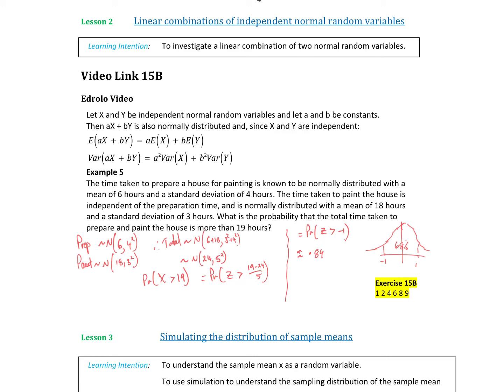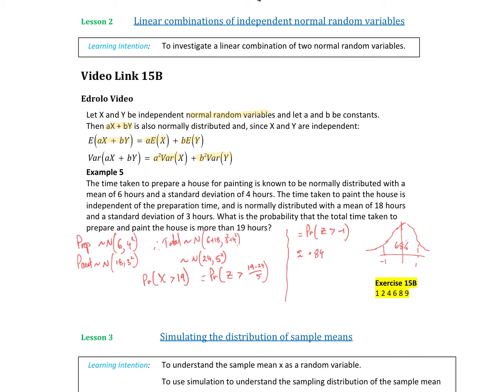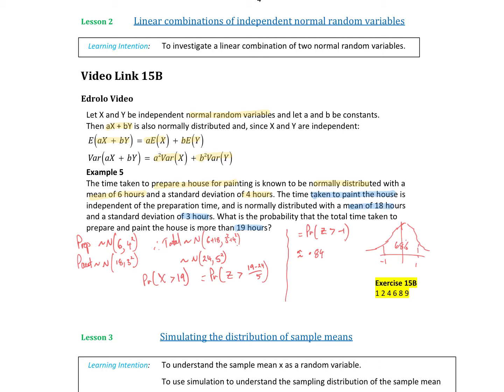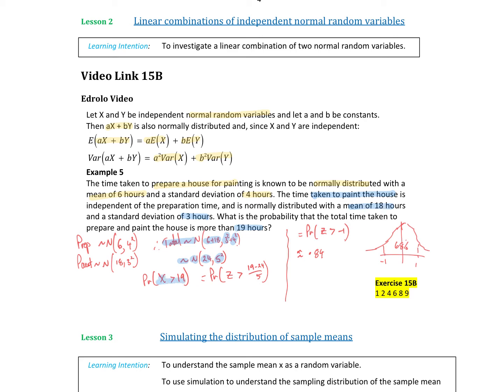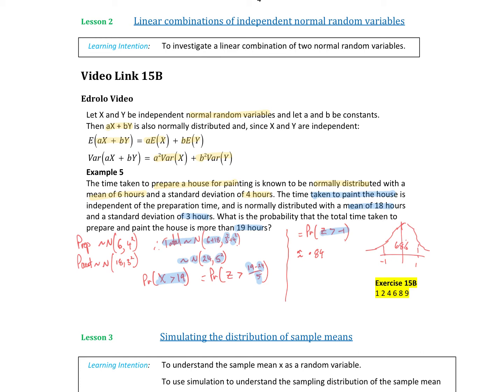11 Linear Combinations spec 15B